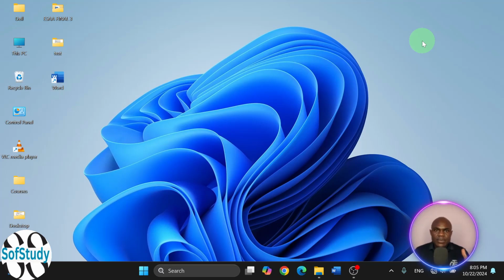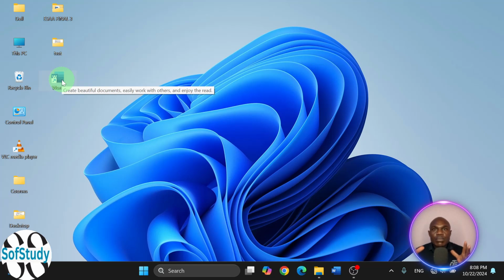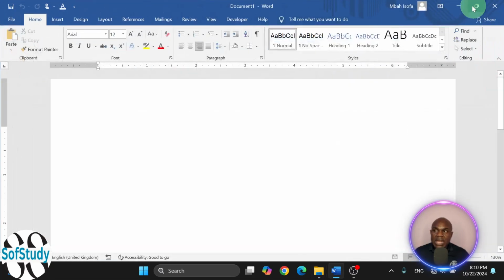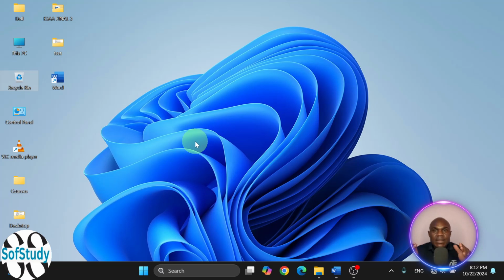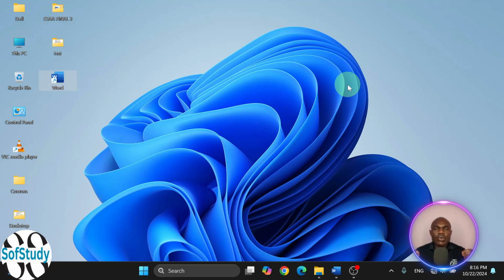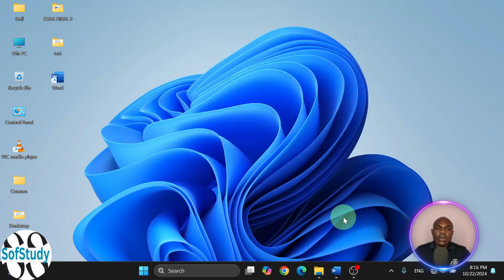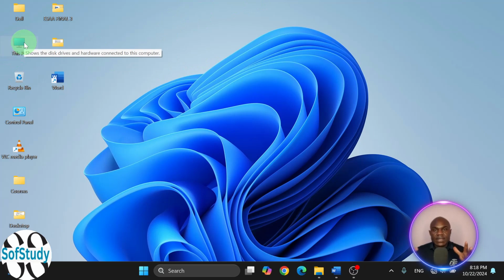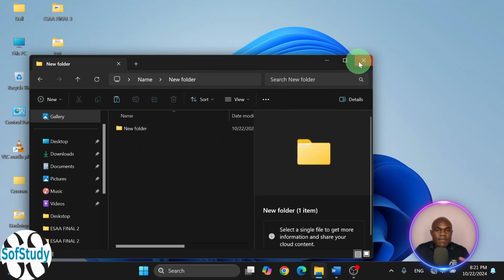Computer User Interface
Welcome, where we explore the Computer User Interface (UI) – the visual and interactive environment that allows you to interact seamlessly with your computer system. In today's fast-paced office environments, mastering the UI is crucial for administrative assistants, enabling you to navigate applications, manage files, and perform tasks with efficiency and ease.

### What You’ll Learn:
- **Elements of a Computer User Interface**: Discover key components like the desktop, taskbar, icons, and more that make up the modern GUI.
- **Sequential Workflow**: Understand the basic steps from powering on the computer to shutting it down.
- **Techniques for Effective Computer Use**: Gain practical tips on navigation, file management, mastering applications, and ensuring computer security.

By the end of this lesson, you will have a comprehensive understanding of how to effectively use the computer UI to enhance your productivity and efficiency as an administrative assistant. Let's dive into the essentials of the computer user interface!